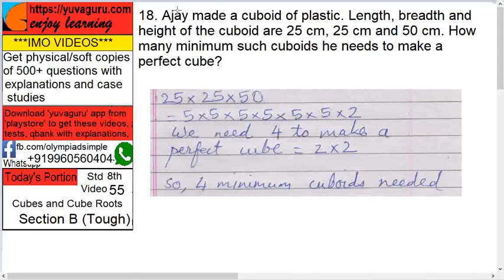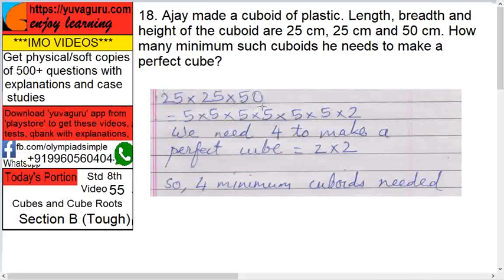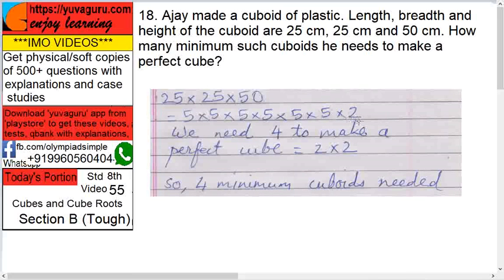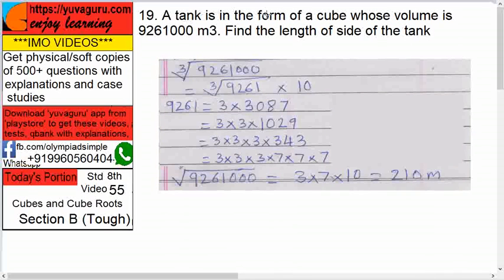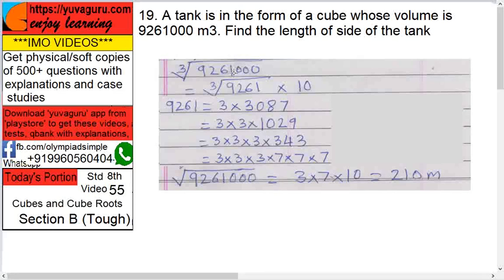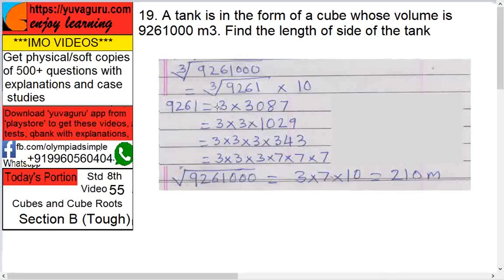55 IMO Int Maths Olympiad Video Std8 Cubes and Cube Roots free Video1 by Vishal Mantri